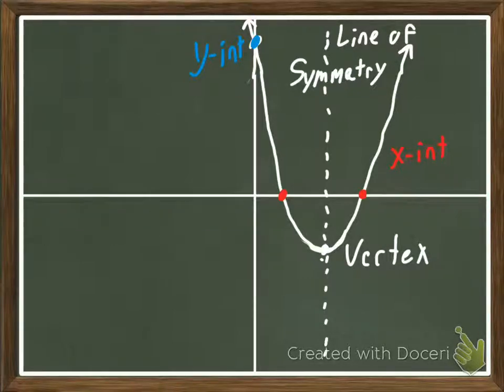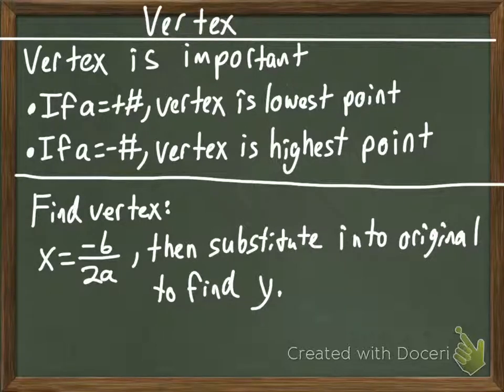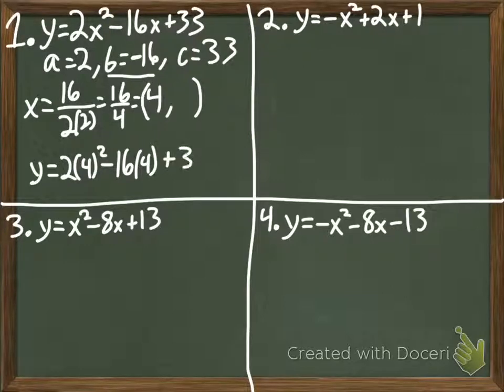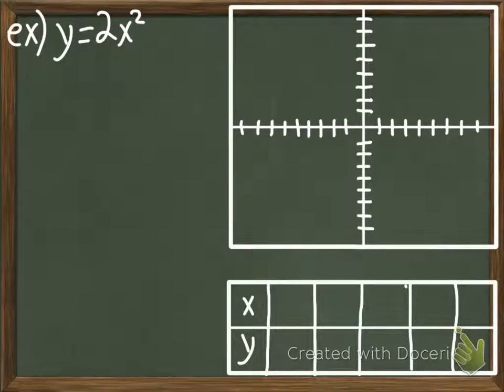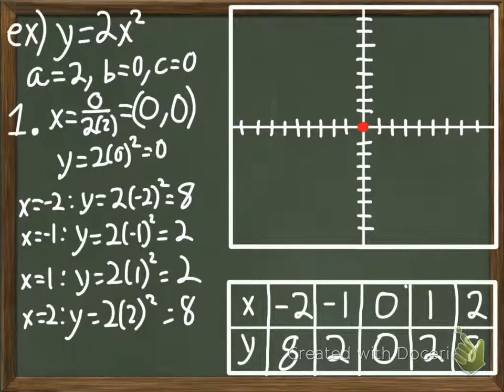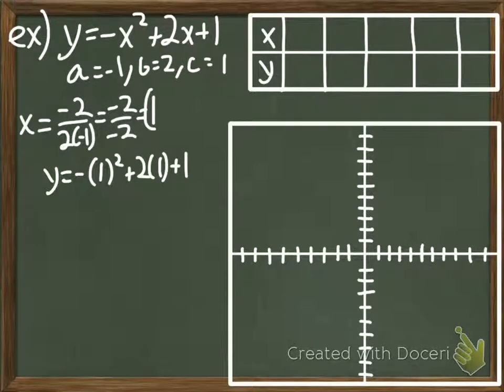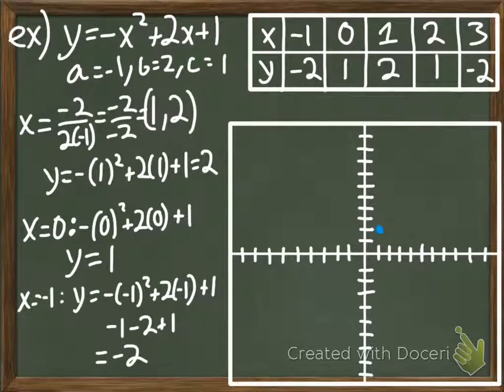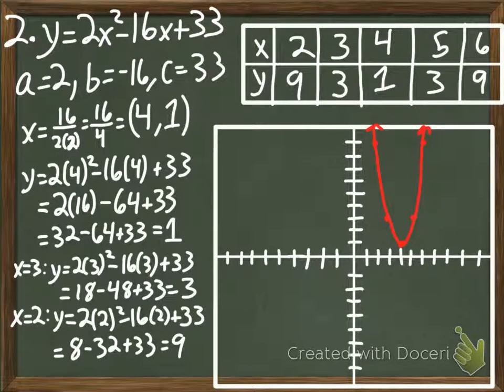Graphing Quadratic Functions